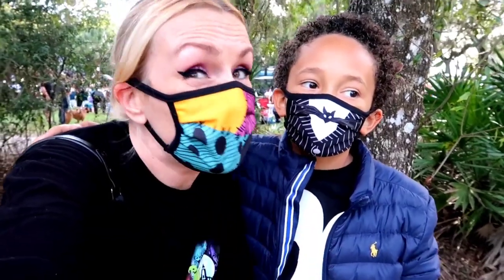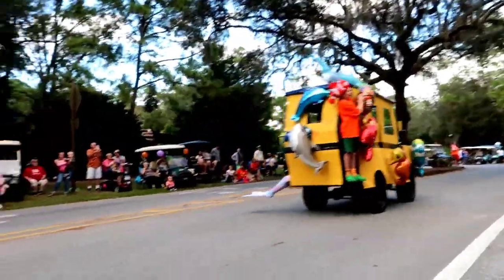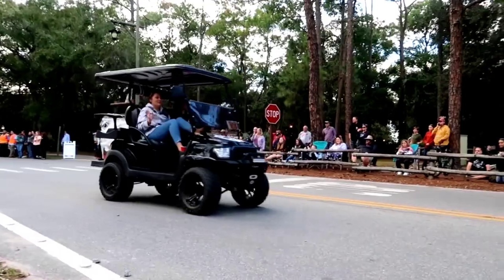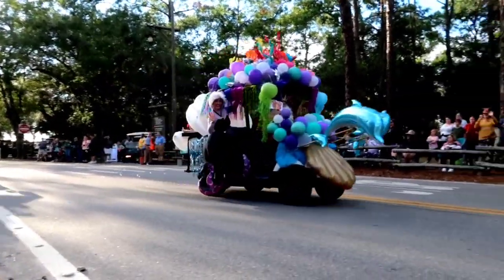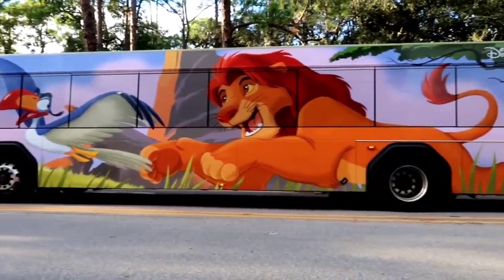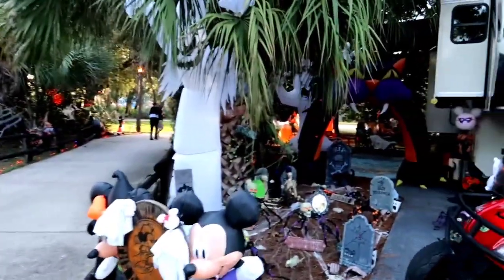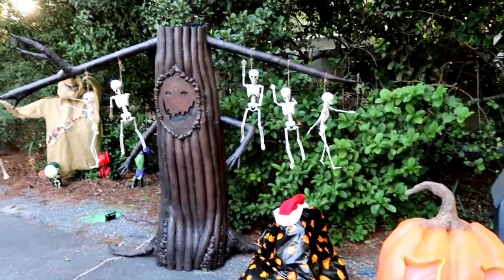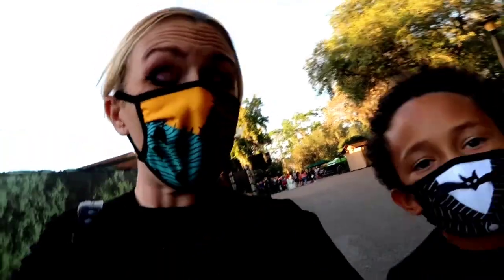Disney's Fort Wilderness Halloween Golf Cart Parade | Pumpkins and Decorations | Halloweentown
This was our very first time attending this AMAZING Halloween parade! You must be staying on property or have a dining reservation in order to get onsite. We loved the creativity of all the floats. I think the creativity award should have gone to the makers of the Fort Wilderness Magic Band Box!